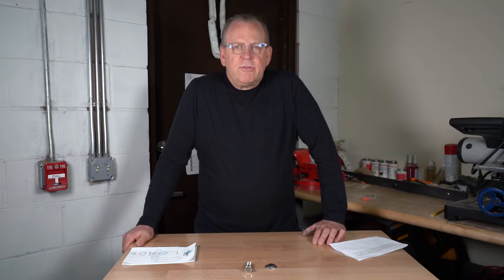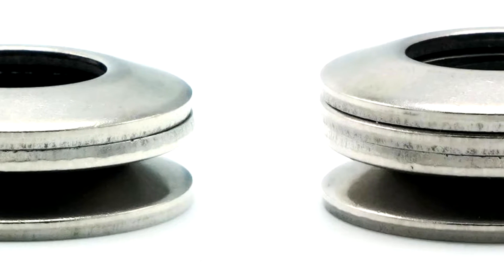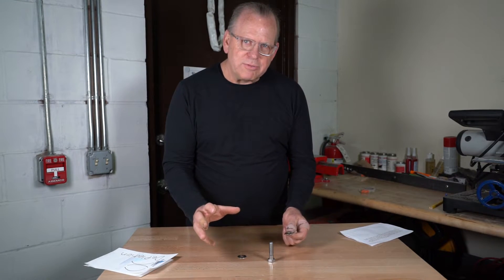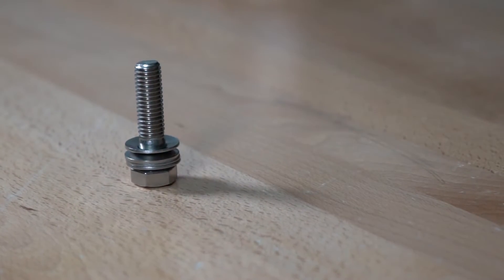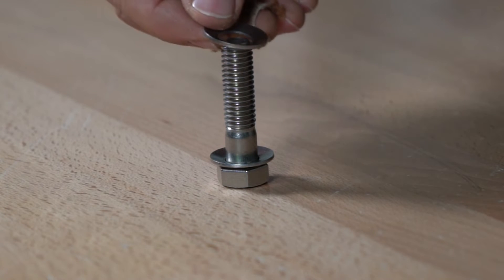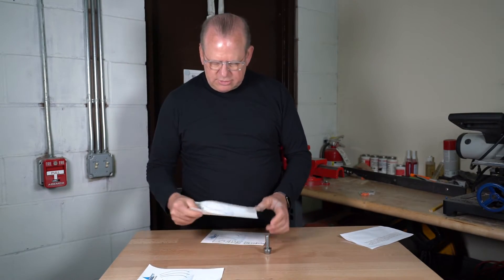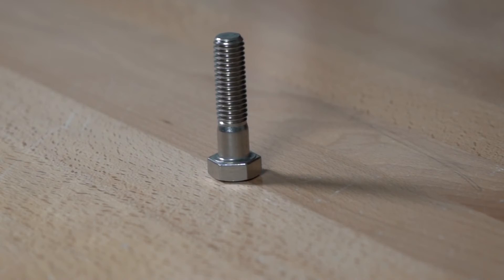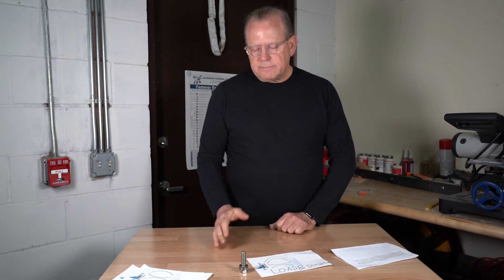Belleville Conical Washers - Overview | Fasteners 101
Belleville washers (also called Disc Springs, Spring Washers, Conical Washers, Cupped Spring Washers, or Conical Spring Washers) are used to add vibration resistance and preload to a bolt assembly. Plus they can be stacked in various ways to provide additional force and resistance to an assembly, and act as a lock washer as well.

The conical shape adds a spring force to against the bottom of a bolt head which gives it its locking properties. In this video, we further explore these belleville washers in a simple overview of how they work and how you can get the most out of them.